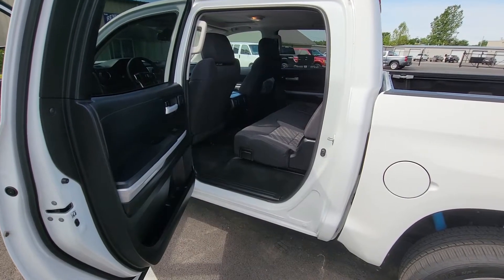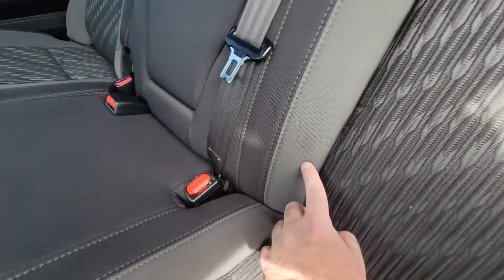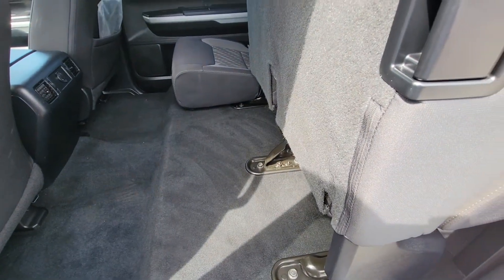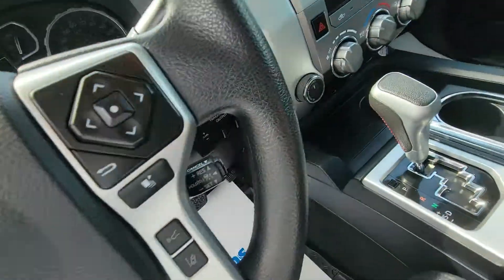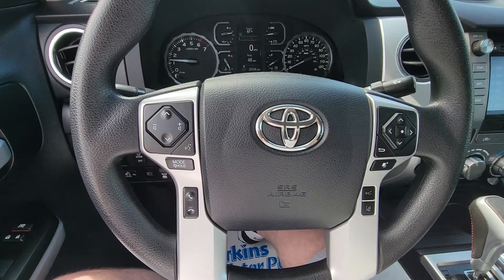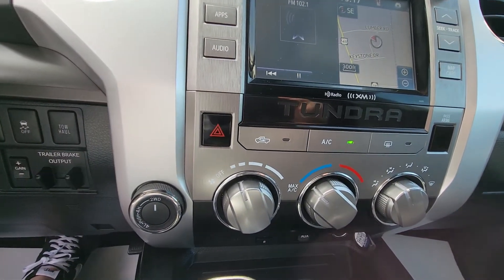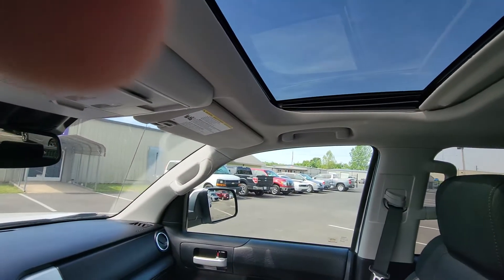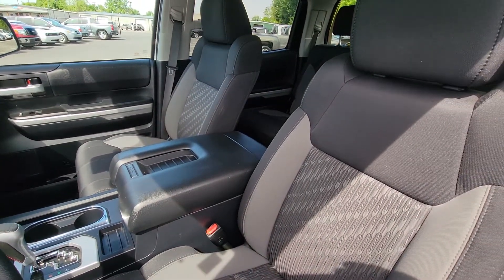835676 - 2019 Toyota Tundra - Interior